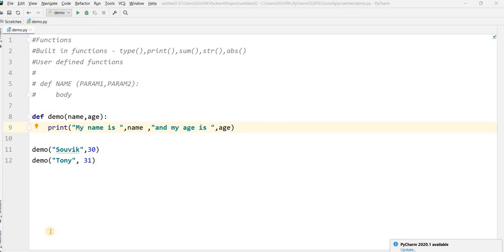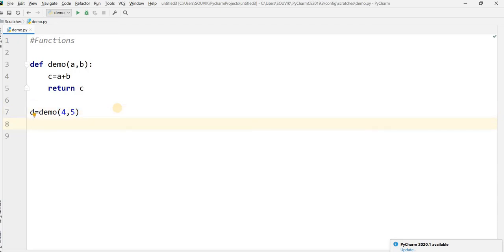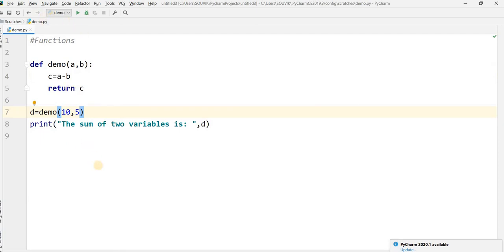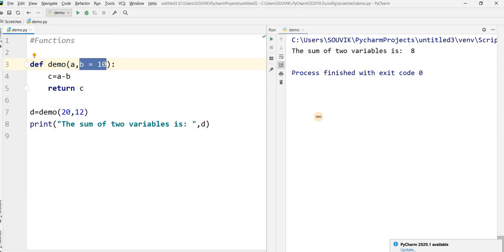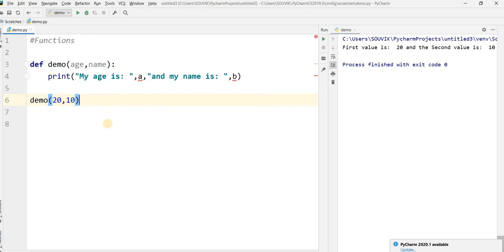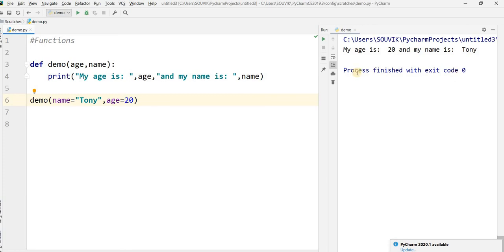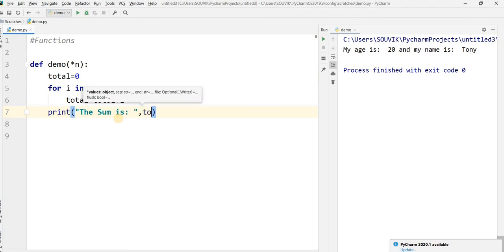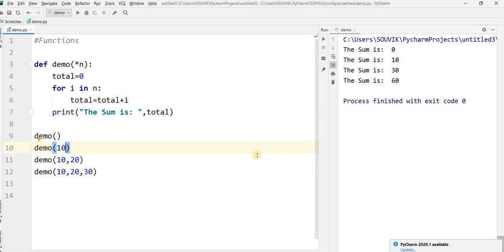Python Function Part 2 | Computer Science | CBSE | CSisthan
In this video we learnt about how to return a value from a functions and then we talked about different types of arguments that we can pass in a function parameter.